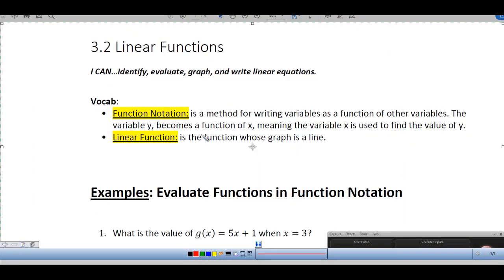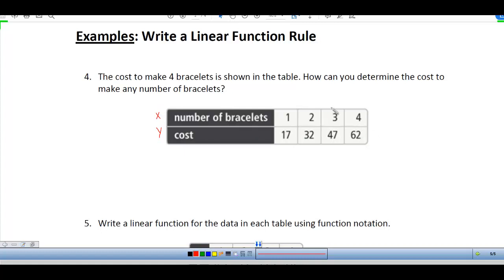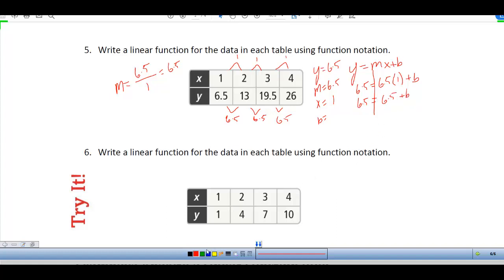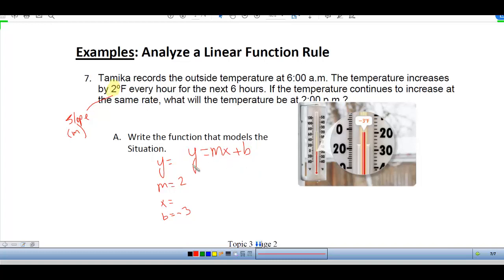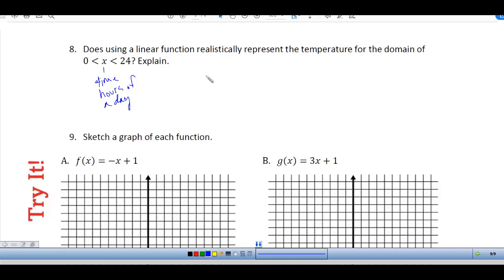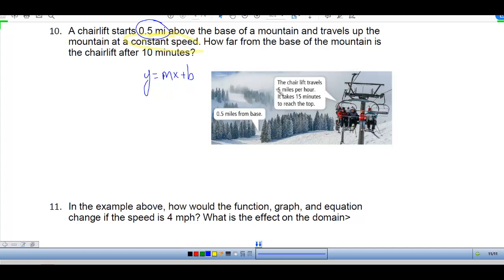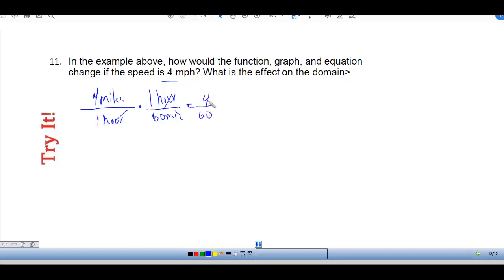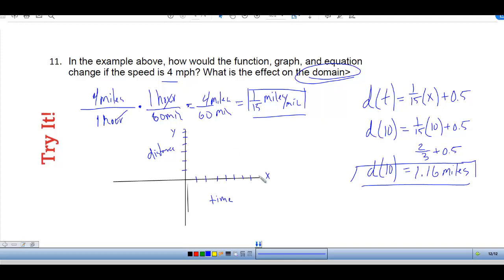3 2 Linear Functions